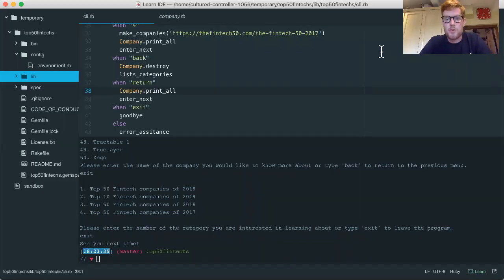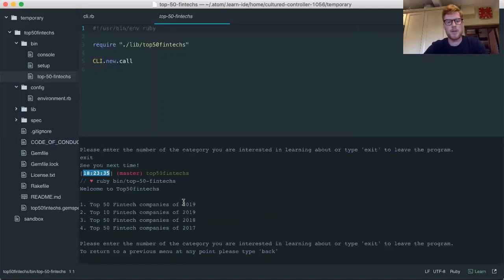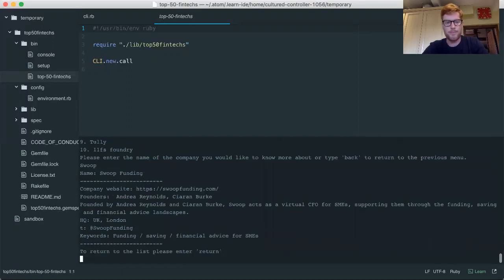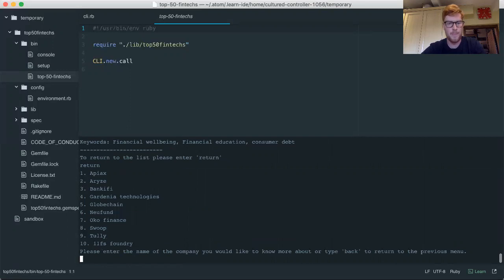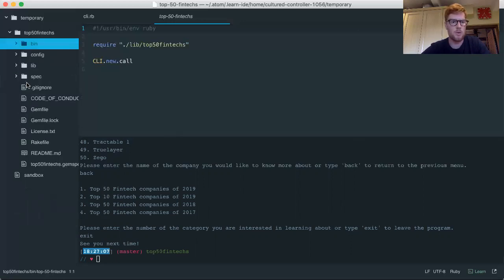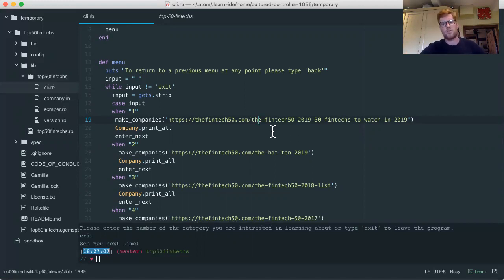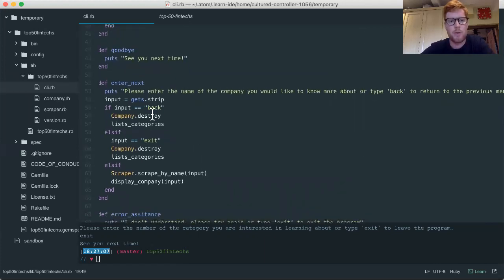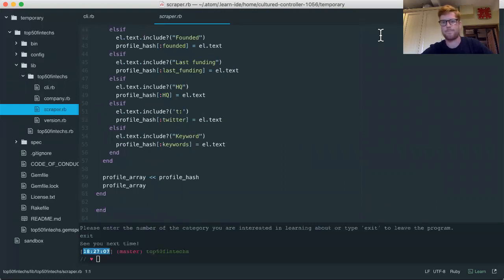CLI Data Gem Project - FlatIron Module 1 - Top50fintechs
A run through of my first creation. A CLI Data scraping Gem called Top50fintechs, which is about, you guessed it, The Top 50 fintechs of certain years